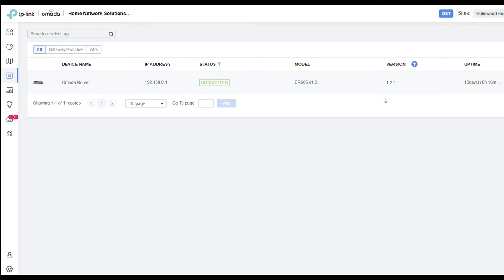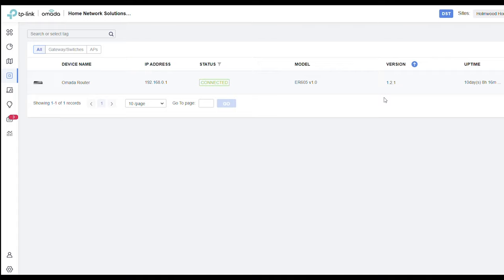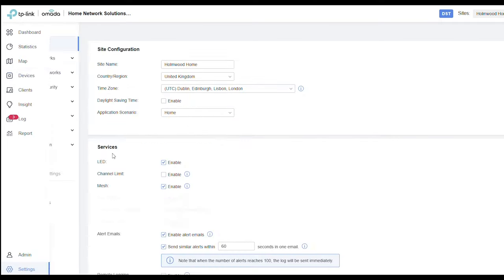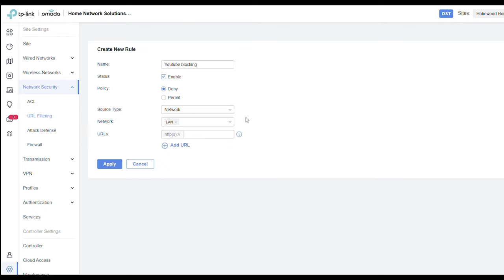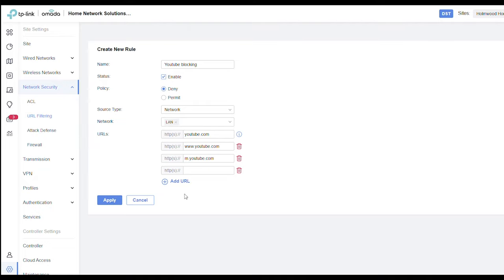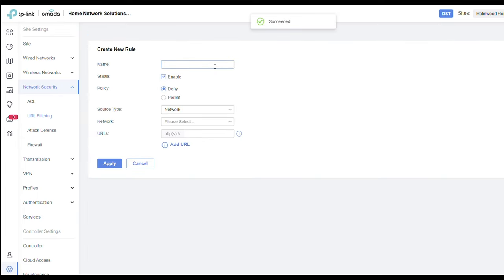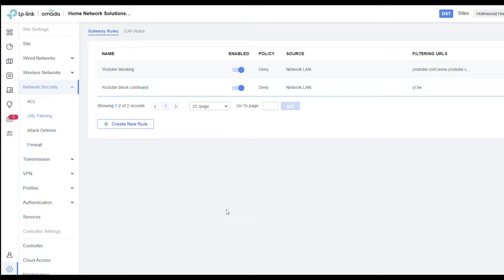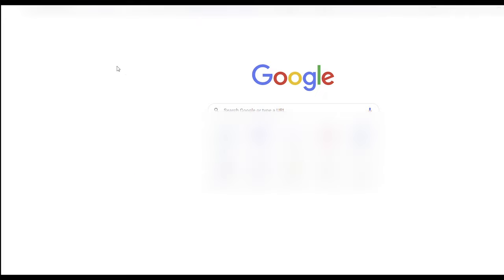How to block YouTube at the router (URL Filtering)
In this video I show you how to apply a blanket ban of YouTube to any device connecting to your Router via Ethernet or WiFi.

I'm using a TP Link Omada Router but the same principles apply to any Router with URL filtering services.

The router used in this video is available from Amazon. Thank you for your support!

TP-Link SafeStream Busniess Gigabit Multi-WAN VPN Router (ER605)

youtu.be

yt.be